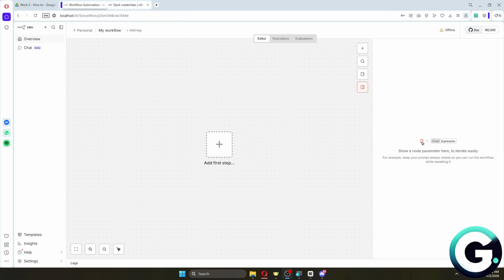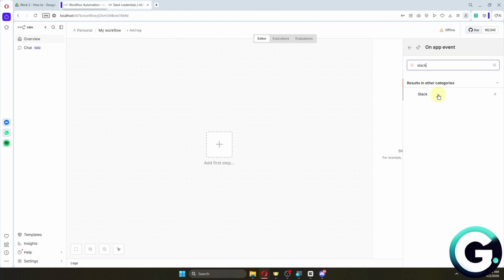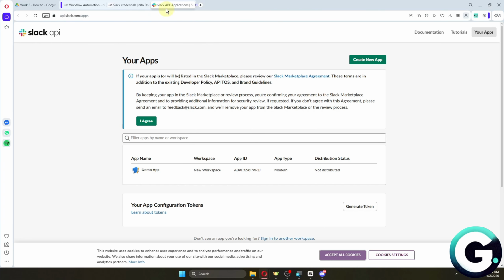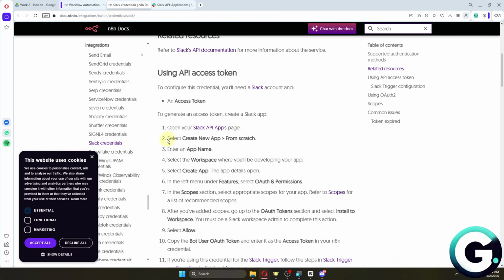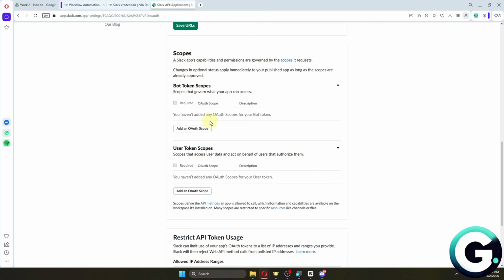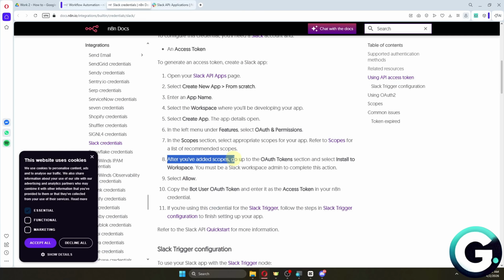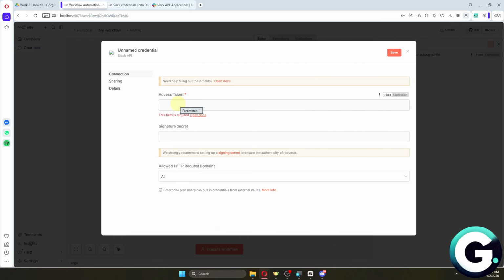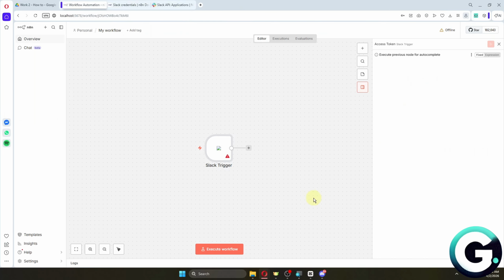How To Connect Slack To N8N (EASY) 2026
Learn how to connect Slack to n8n with this simple step-by-step tutorial. This video shows how to set up Slack credentials and link them inside n8n workflows. Following this guide helps you automate messages and save time on repetitive tasks.